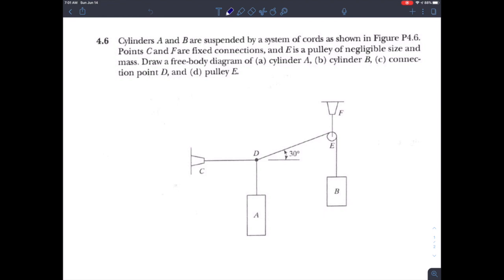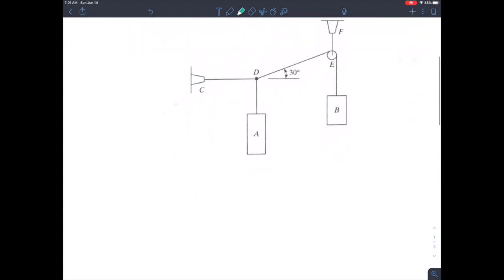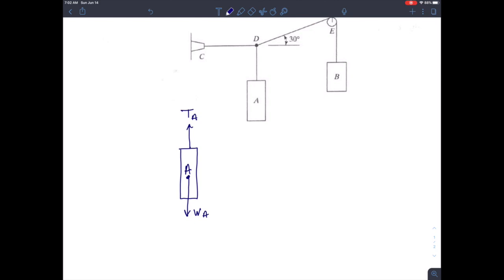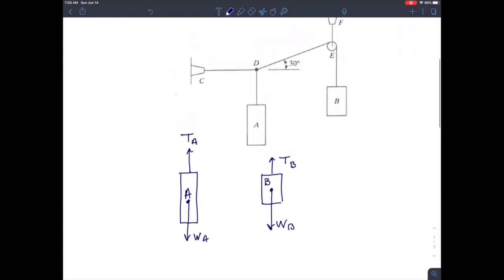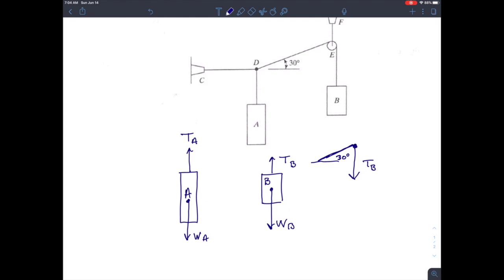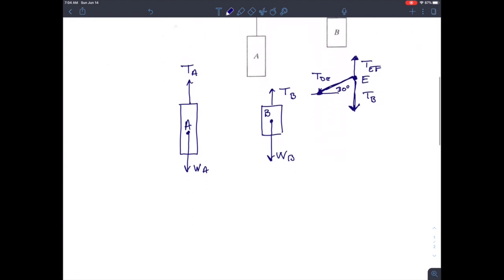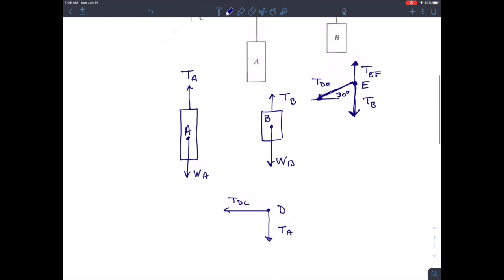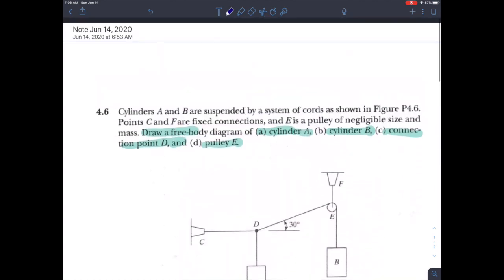egr 1301 su2020 4_6 Free Body Diagram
This video is about egr 1301 su2020 4_6 Free Body Diagram